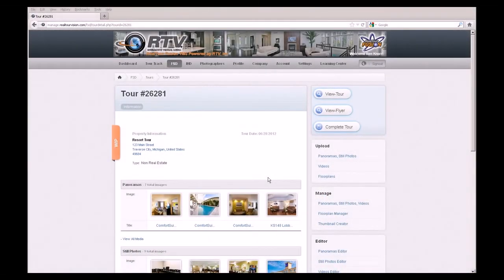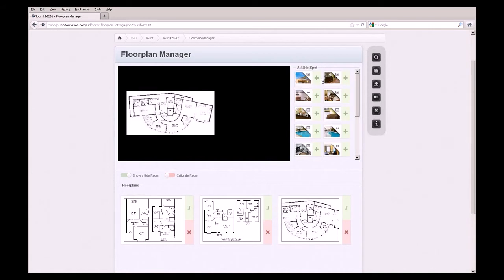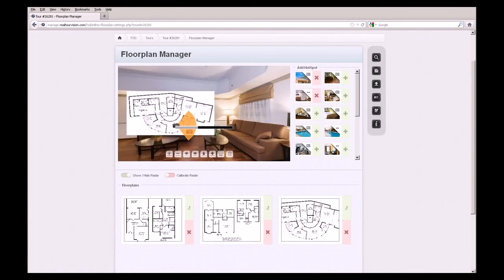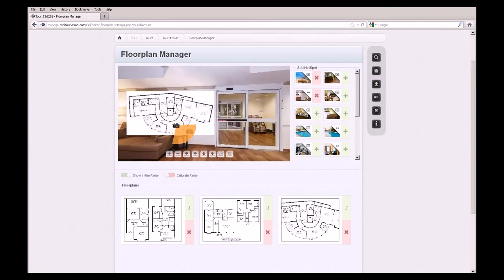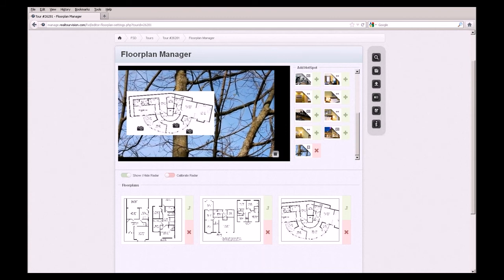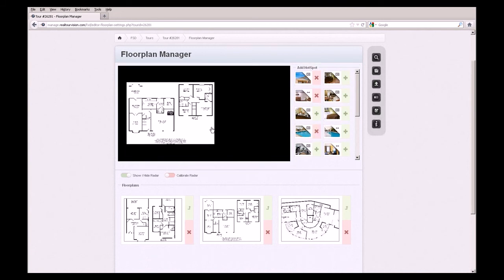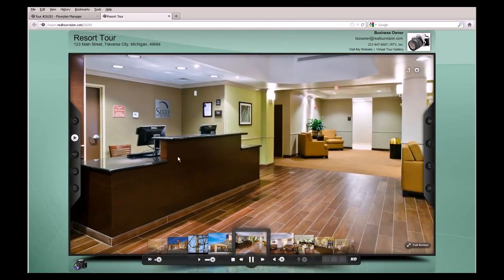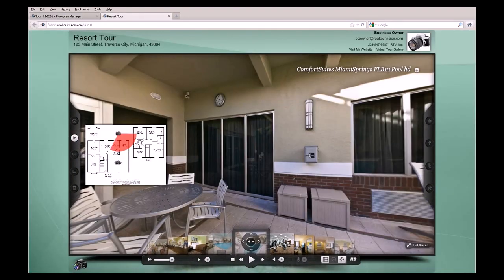Floor Plan Manager